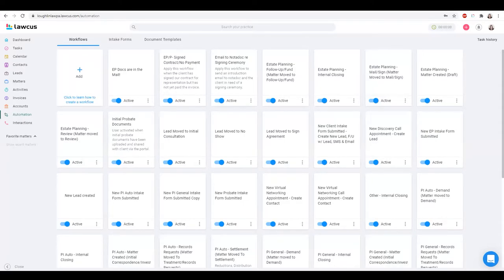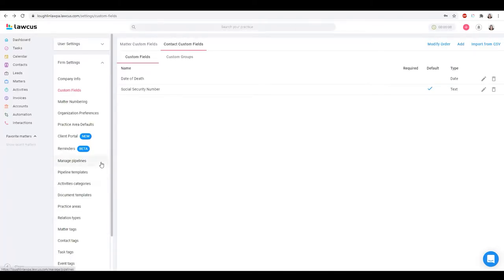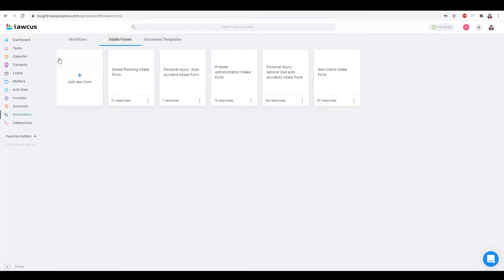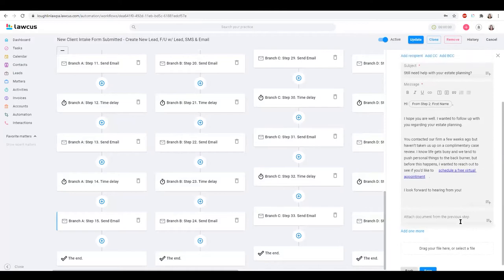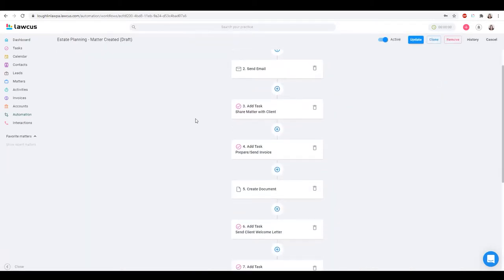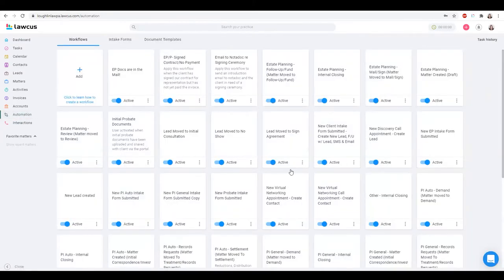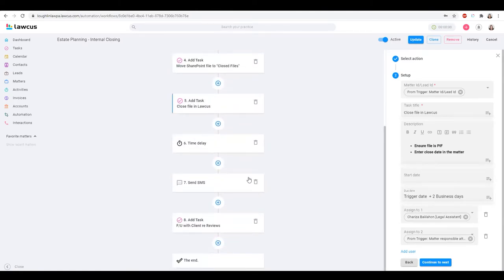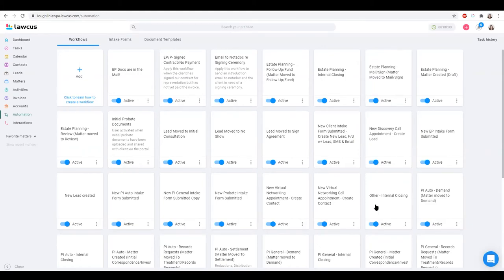How To Use Lawcus As An Estate Planning Attorney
Welcome to our Lawcus webinar for Estate Planning. Nicole Loughlin, owner of Loughlin Law, P.A. shares her experience and insights from how she uses Lawcus for her practice area. She will be sharing tips for how to streamline your practice, client intake forms, leads, and workflows.

About Nicole:

Attorney Nicole M. Loughlin earned her Juris Doctor from St. Thomas University School of Law, where she graduated Cum Laude and was among the top fifteen percent in her class.  As an editor of the St. Thomas Law Review, Ms. Loughlin developed strong research and writing skills, which are invaluable to effective legal practice.   Ms. Loughlin served as a judicial intern for a Senior United States District Judge and a United States Magistrate Judge for the United States District Court in and for the Southern District of Florida.  She was awarded a pro bono commendation for contributing over three hundred (300) hours of pro bono work while in law school.

While in private practice, Ms. Loughlin has established a strong background in the areas of personal injury, estate planning, probate administration, community association law, real estate, and property insurance claims.  She is involved in the community and serves on the board of directors of several local organizations.  Ms. Loughlin is a lifetime member of the Million Dollar Advocates Forum, membership is limited to attorneys who have won million and multi-million dollar verdicts and settlements. Fewer than 1% of U.S. lawyers are members.  She is a 2021 Super Lawyers Rising Star, which is a designation of top-rated practicing attorneys selected through extensive evaluation, and no more than 2.5% of the lawyers in state of Florida are named to the Rising Stars list. She was selected for The National Trial Lawyers Top 100 and Top 40 under 40. Membership is by invitation only. She is also AV Preeminent rated by Martindale-Hubbell and rated 10/10 by Avvo – the highest ratings for both organizations. Whether you have been injured in an accident, wish to protect your family through a carefully considered estate plan, or are trying to navigate the legal intricacies of probate court,  Ms. Loughlin will create a legal strategy tailored just for you.